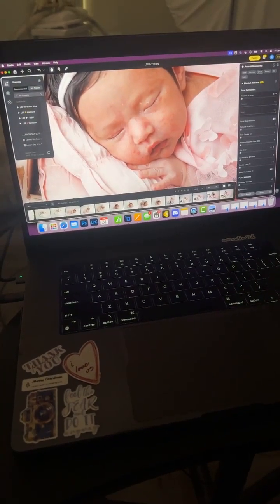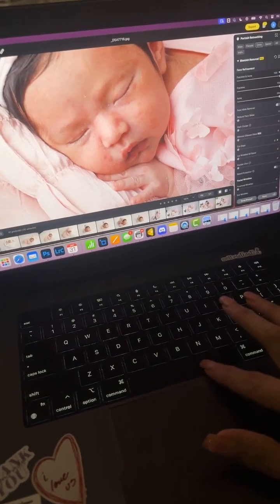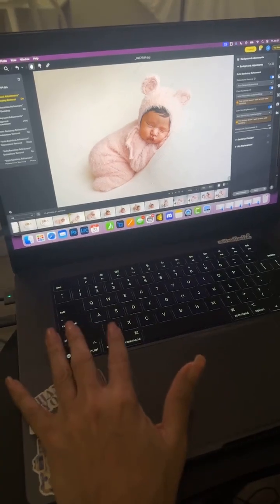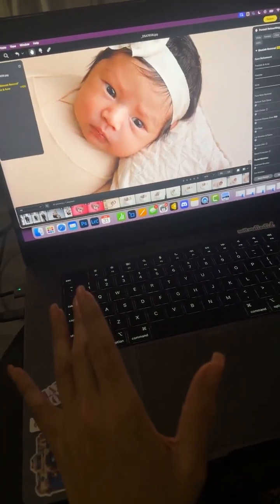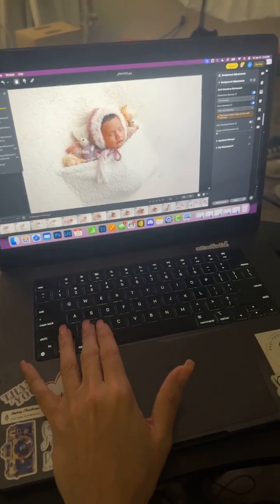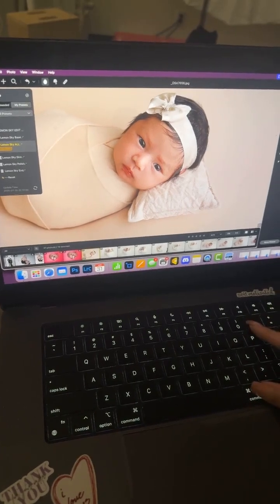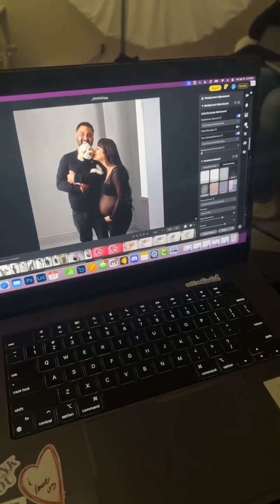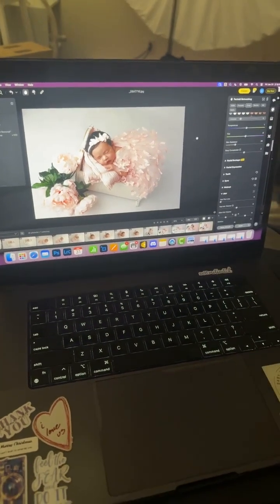If you want my coupon for evoto Comment below